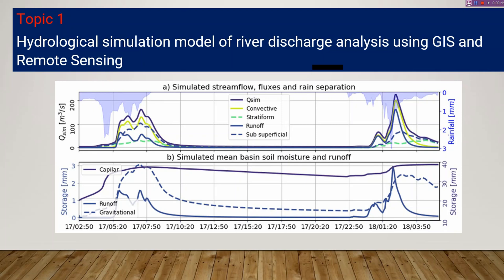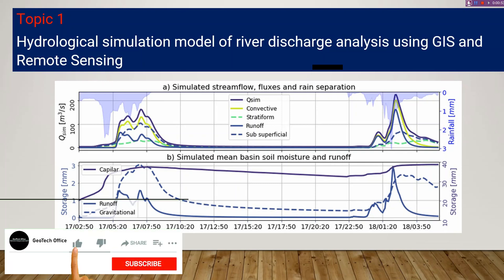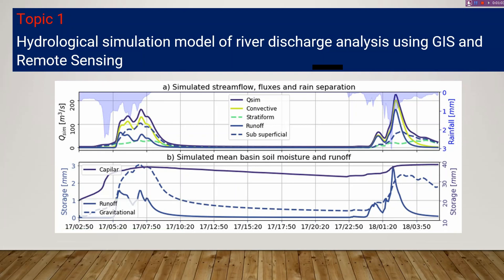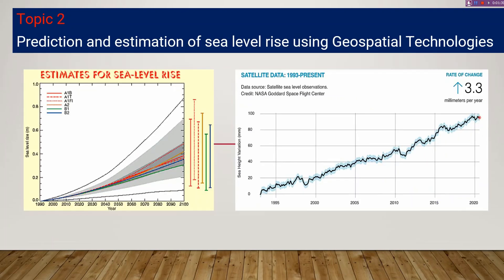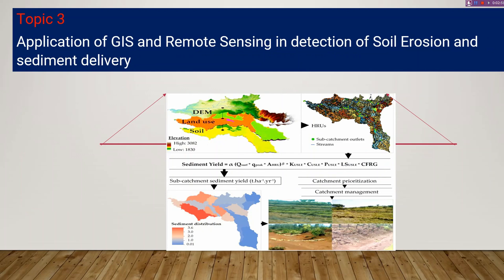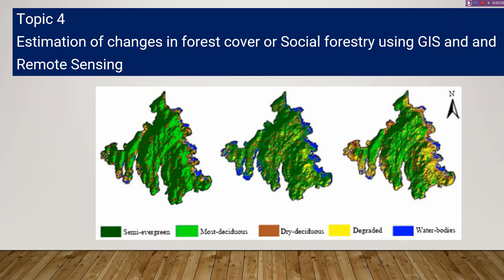5 Best Research Topic on GIS and Remote Sensing || GIS and Remote Sensing Project Idea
Hello GIS learner,
In this tutorial you will find 5 important research topic on GIS and Research topic on GIS and Remote Sensing.